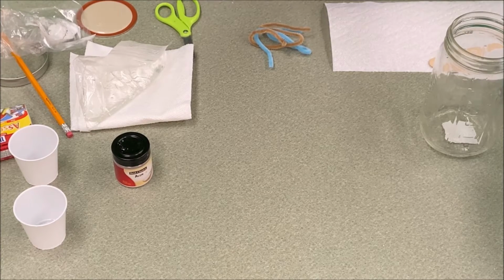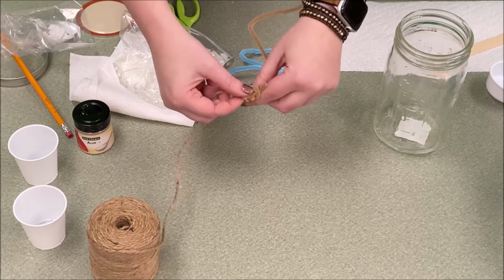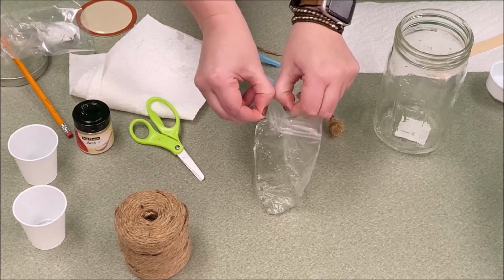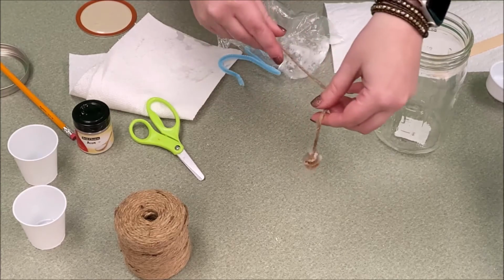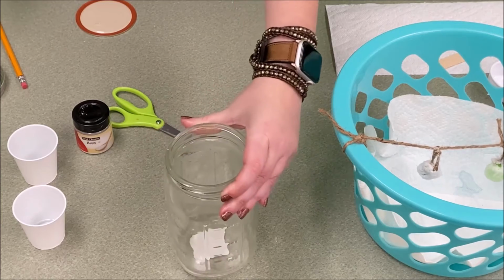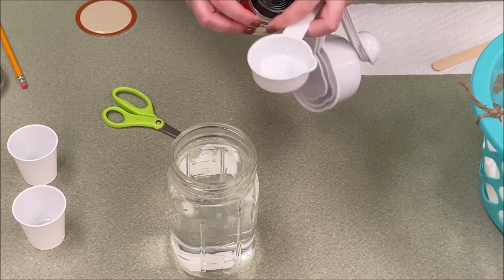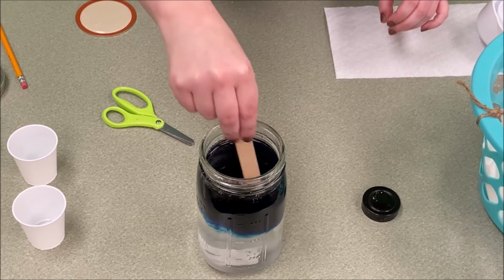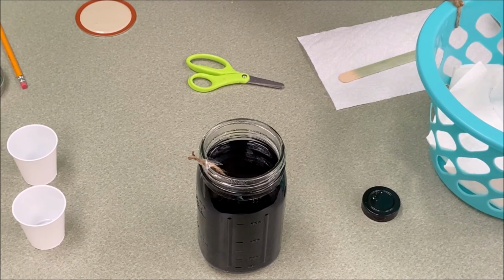Artsy Afternoon: DIY Crystals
Join Ms. Brandy for a special two-day project!
Leanr to grow your own beautiful crystals that you can use to decorate and brighten your room for the new year.

What you'll need to get crafty:
❄️ Mason Jar (or other ee-through tall container
❄️ Pipe Cleaner
❄️ String, Twine, or Yarn
❄️ Clear Glue
❄️ 1 Cup of Alum
❄️ Plastic Bags (e.g., Ziploc)
❄️ Boiling Hot Water
❄️ Food Coloring